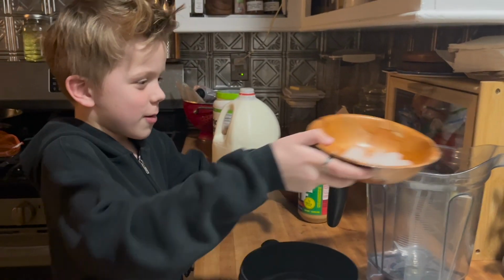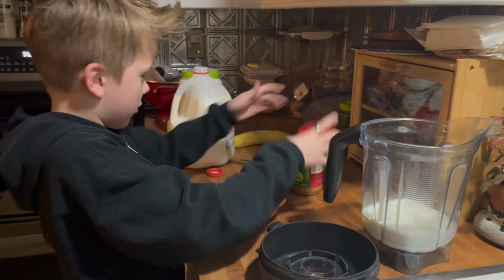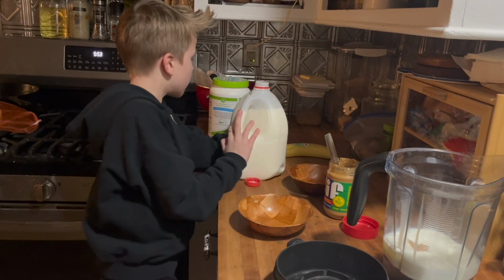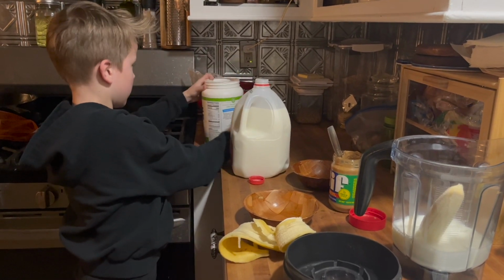Featuring My Brother: "Walters Always Making" (Smoothie)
Today my brother Walter will be making a smoothie. Its very short so watch until the end and it REALLY FUNNY!